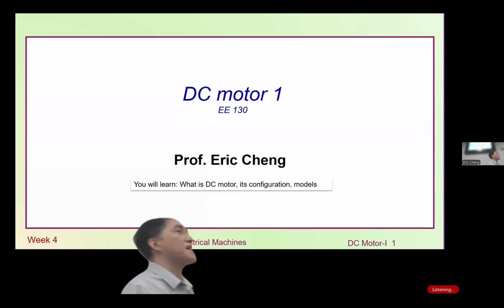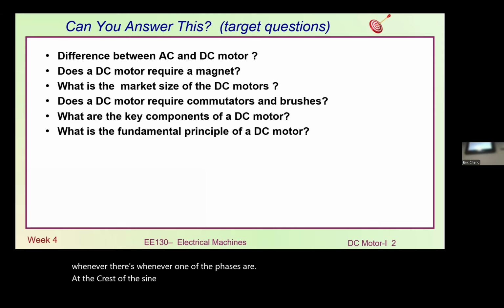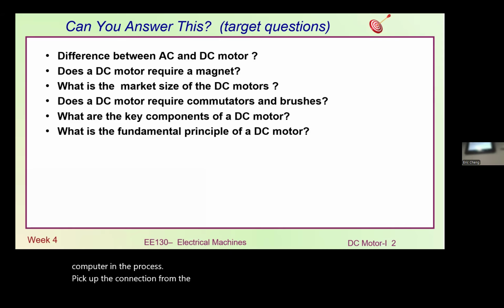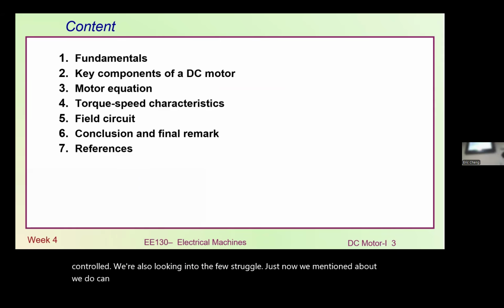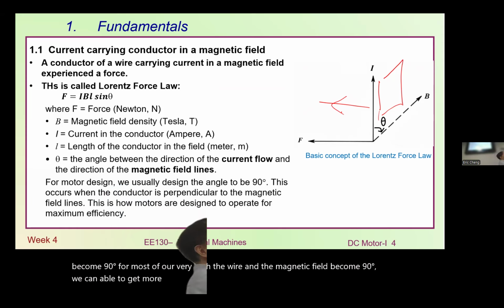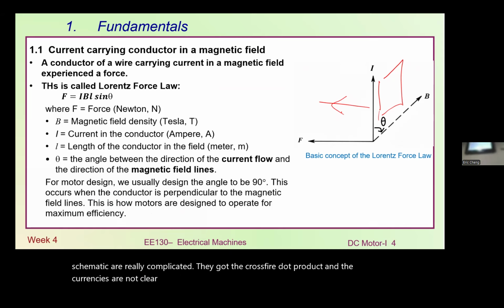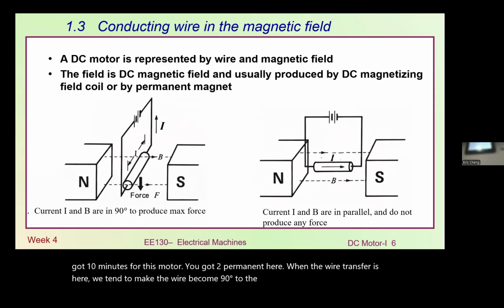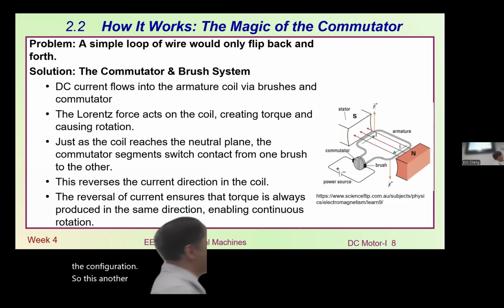Wk4a DCmotor1video2876231600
Week4 Electrical Machines - Introduction of DC motors, Lorentz Law, Fleming's Rule